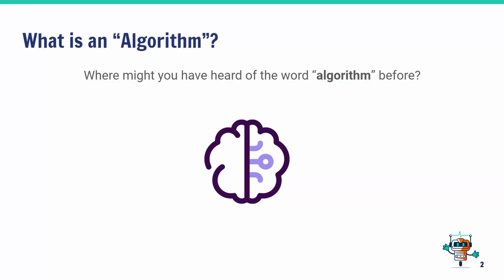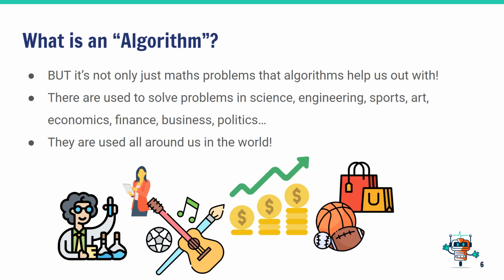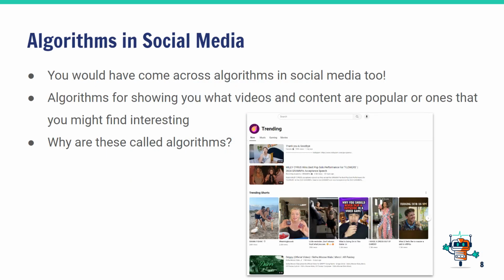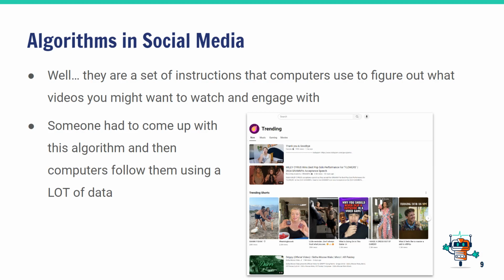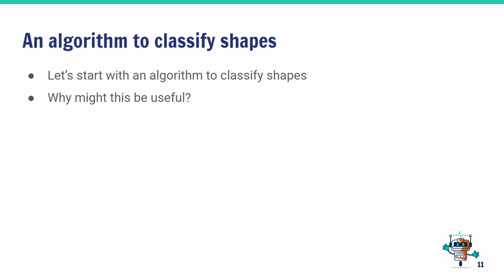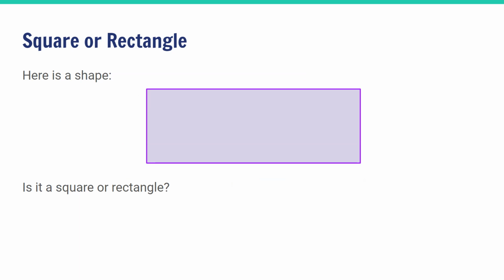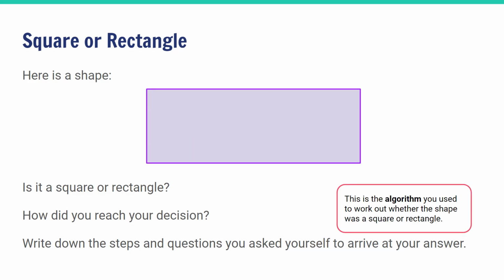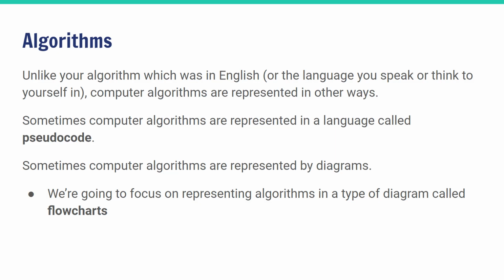Algorithms in Maths - Lesson 1, Intro to Algorithms